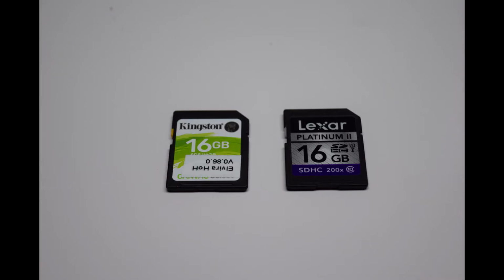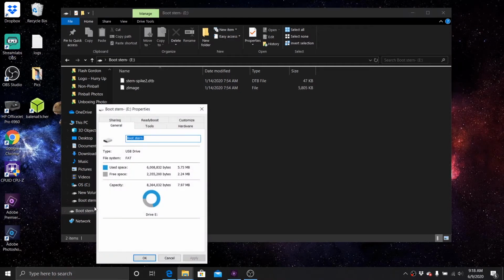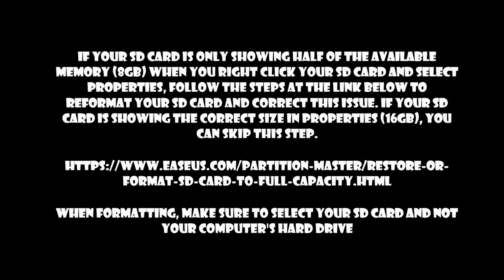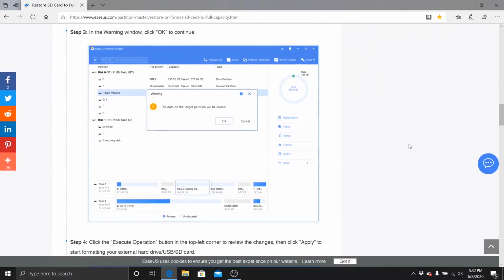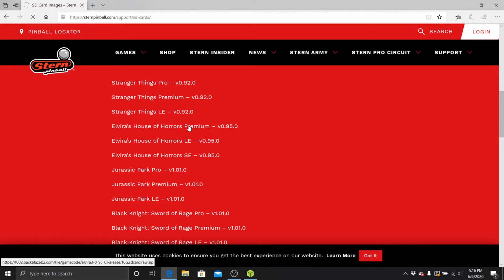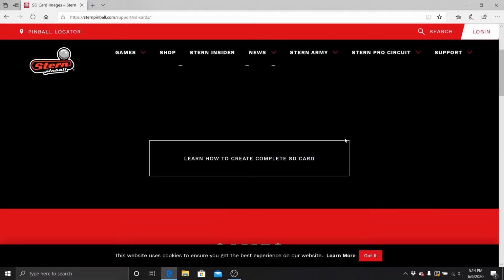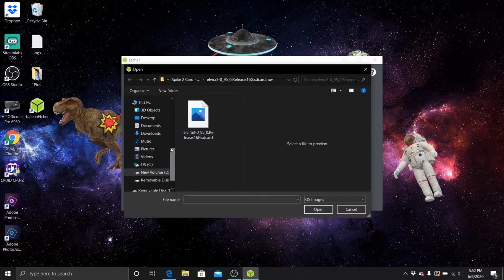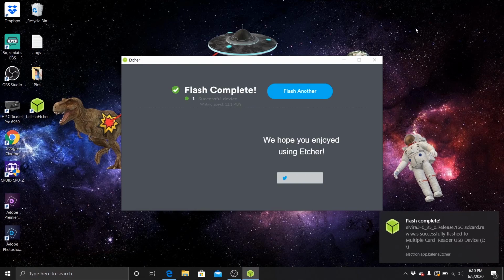HurryUpPinball - How to Burn a New SD Card - Stern Pinball (Spike System)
Welcome to HurryUpPinball - a show where I teach you how to work on your pinball machine. This tutorial will show you how to burn a new SD card for your Stern pinball machine (Spike System). If your new SD card is only showing half of the available storage (8gb on a 16gb card), follow the instructions at the link below to format your SD card back to full capacity. When formatting your SD card to fix the capacity issue, make sure you select the SD card and NOT a drive on your computer.

Be sure to follow HurryUpPinball for news about upcoming tutorials.

Facebook & Twitter: @hurryuppinball
Twitch Streaming: HurryUpPinball (coming soon)